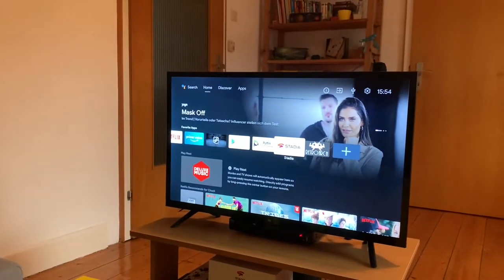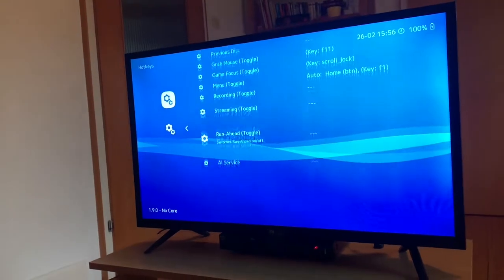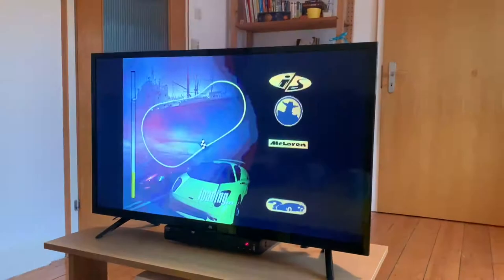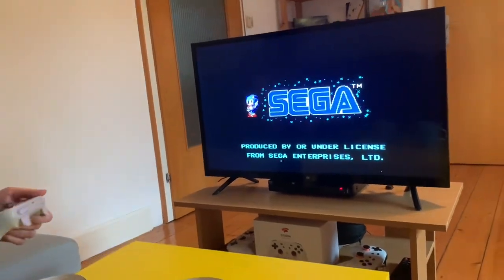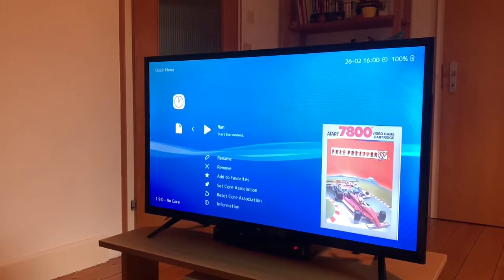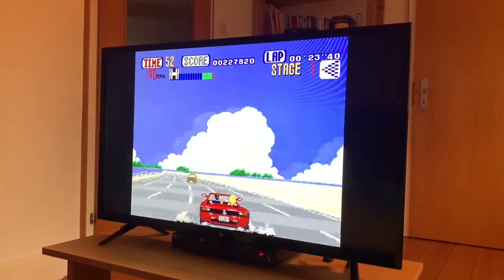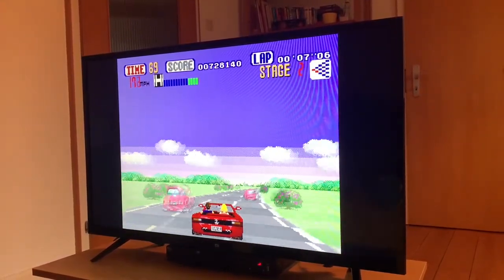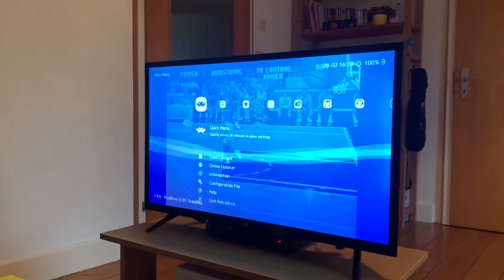RetroArch on Xiaomi Mi TV 4A (2017 Model)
I test what game systems can be emulated on the Xiaomi Mi TV 4A using RetroArch.

Not shown in this video: I also tested Outrun 2006 for PSP (with the PPSSPP app), but it could only run at 480p@20fps, which was hardly playable.